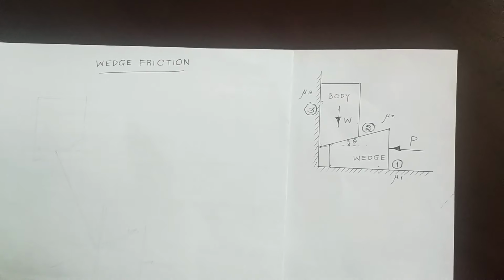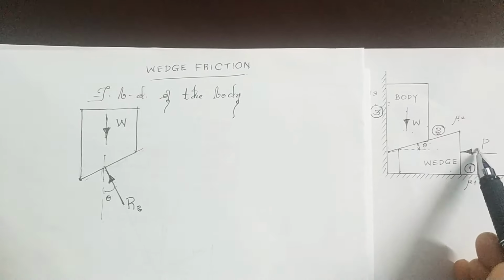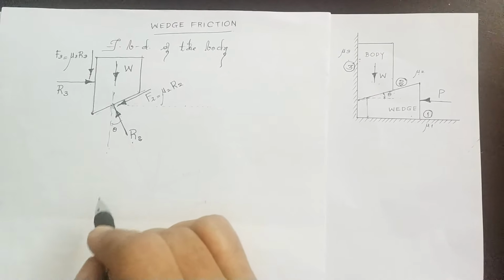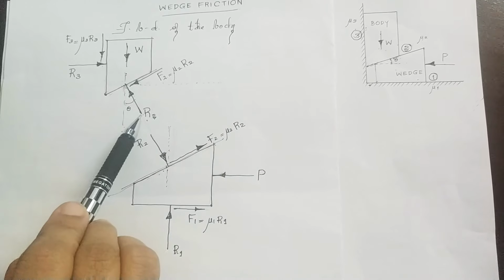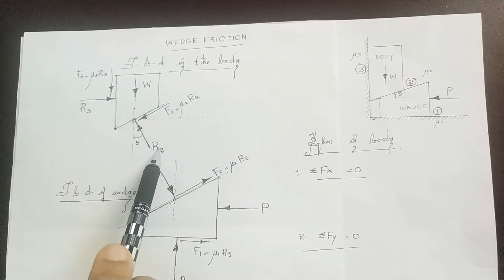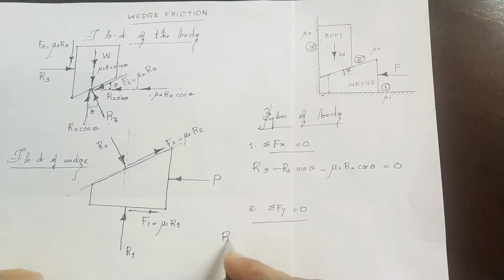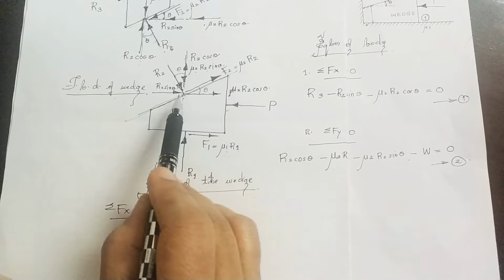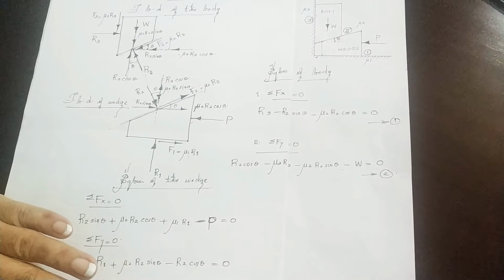Wedge Friction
Wedge Friction - Problem No: 1